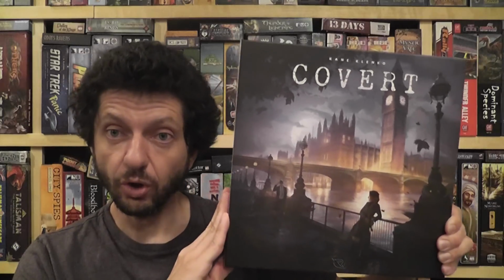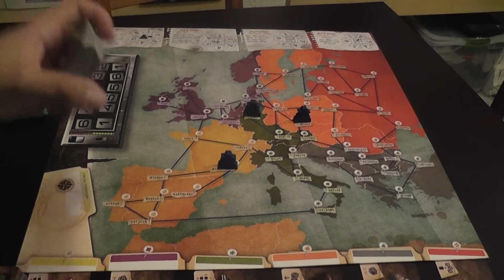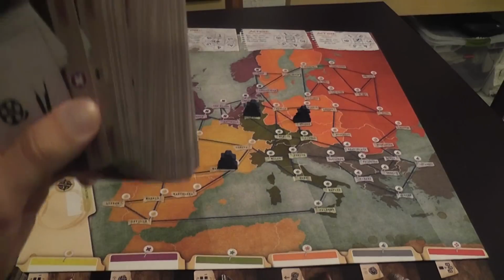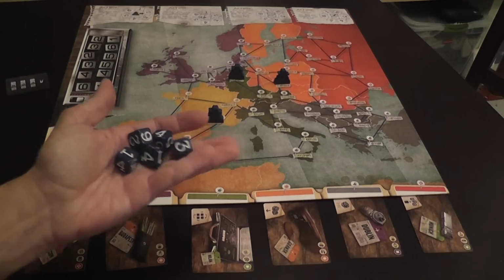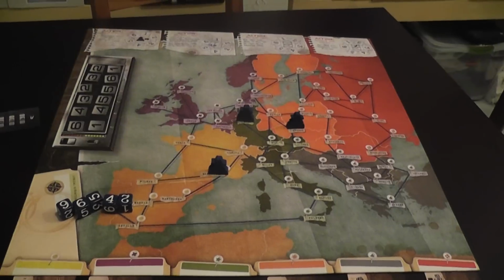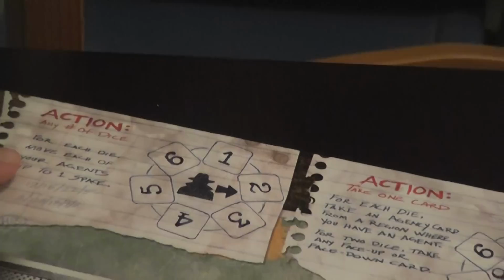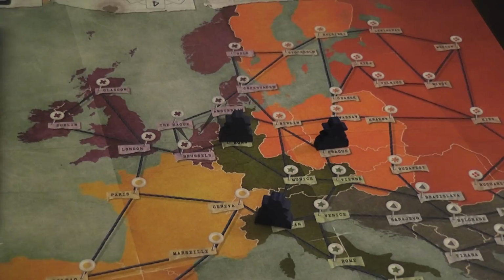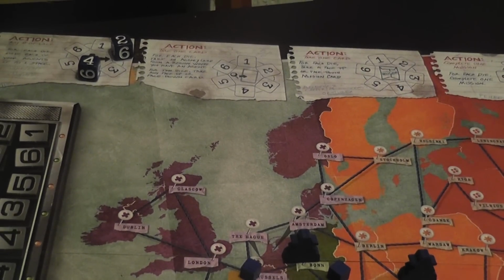Covert Review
Conclusions at 15:03